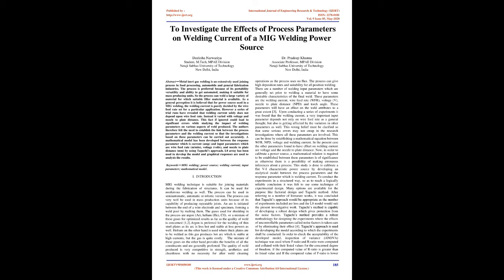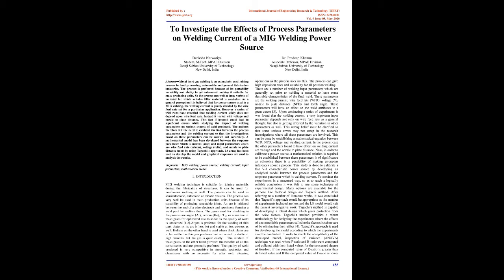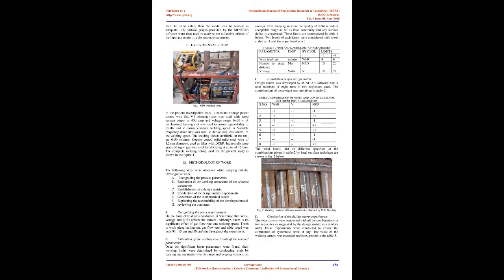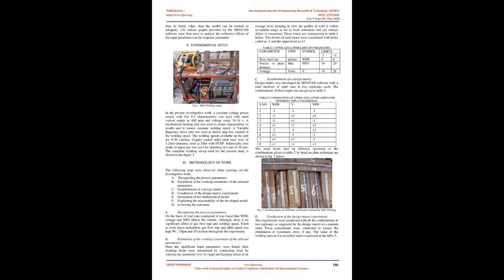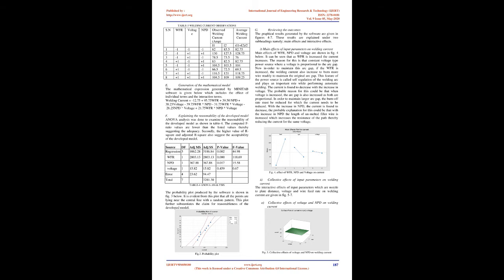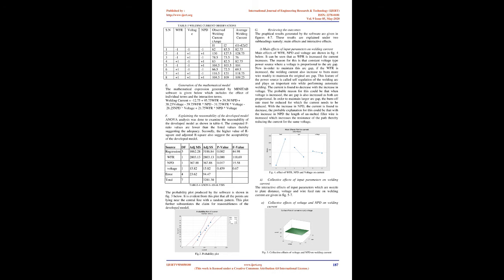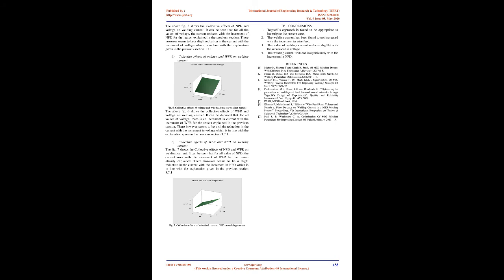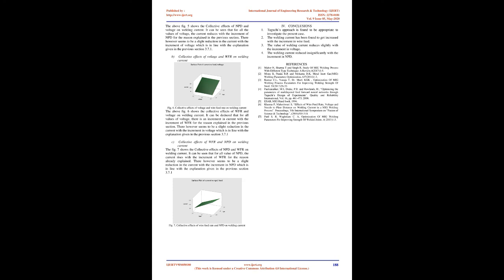To Investigate the Effects of Process Parameters on Welding Current of a MIG Welding Power Source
Deeksha Narwariya , Dr. Pradeep Khanna

Metal inert gas welding is an extensively used joining process in food processing, automobile and general fabrication industries. The process is preferred because of its portability versatility and ability to get automated, making it suitable for mass producing units. So the process can weld a large variety of material for which suitable filler material is available. As a general perception it is believed that for power source used in a MIG welding, the welding current is purely decided by the wire feed rate set for a particular application. However a series of trial runs have revealed that welding current solely does not depend upon wire feed rate. Instead it varied with voltage and nozzle to plate distance. This fact if ignored could lead to significant errors while studying the impact of welding parameters on various aspects of weld produced. The authors therefore felt the need to establish the link between the process parameters and the welding current so that the investigations based on these parameters can be carried out accurately. A mathematical model has been developed between the response parameter which is current (amp) and input parameters which are wire feed rate (m/min), voltage (volts), and nozzle to plate distance (mm) by using Taguchis approach. L8 array has been used to develop the model and graphical responses are used to analysis the results.